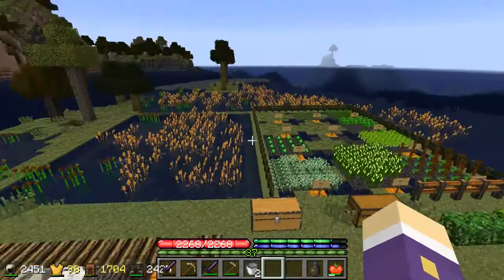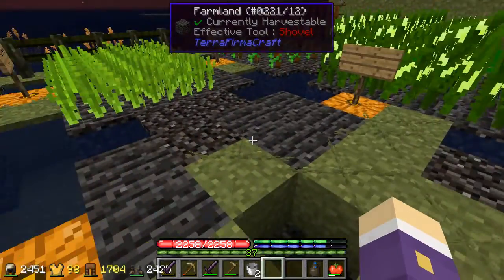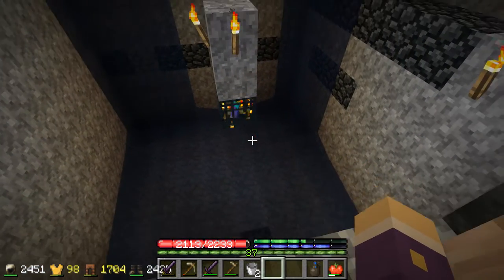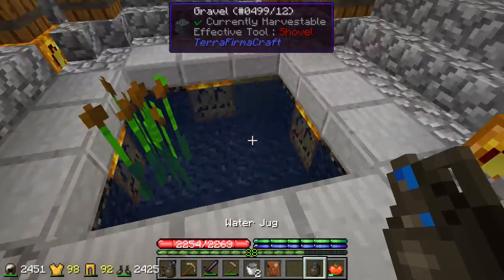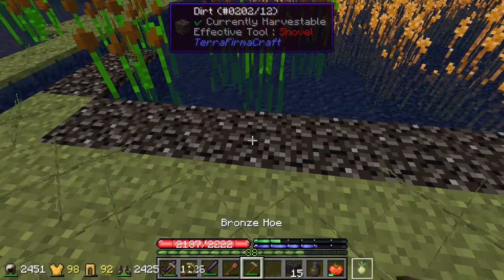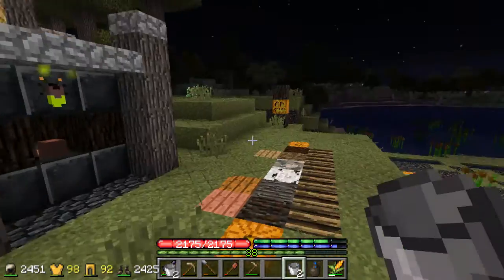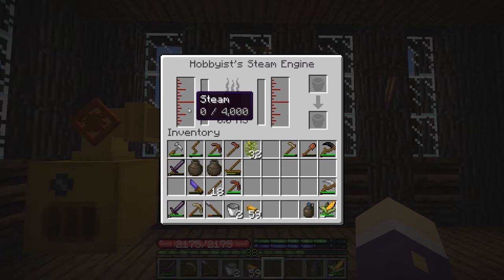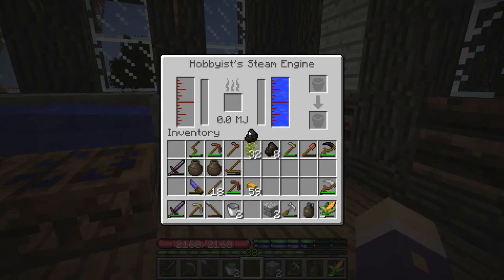TerraFirmaPunk Survivor :: E18 - Bucket, bucket, bucket, bucket, bucket!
Nemsun tries to Survive against the odds, in a NEW world, with NEW mods, and a complete change to how he is used to playing the Game.

See the description Below for more information about the mods.

Survivor Series :: Season one :: with Nemsun

Hardcore Survival Challenge ( limited lives )
Learning and Adjusting to NEW Mods not played before.
Survival in the Environment and versus Hostile monsters.

Season One Mod pack :: TerraFirmaPunk

FTB Launcher pack code :: TerraFirmaPunk

Mods List :: Core Mods

TerraFirmaCraft
Flaxbeard's Steam Power
Railcraft
RotaryCraft

Mods List :: Supporting Mods

Antique Atlas
Archimedes Ships
BiblioCraft
Carpenters Blocks
Cogs
Grave Stones
HQM The journey
Infernal Mobs
Lanterns
Leather Water Sac
Mob Properties
Necromancy
RopePlus
Ruins
Tubes
Twilight Forest
Zombie Awareness

Plus Many more, such as NEI and Armor HUD

And all other Background music..